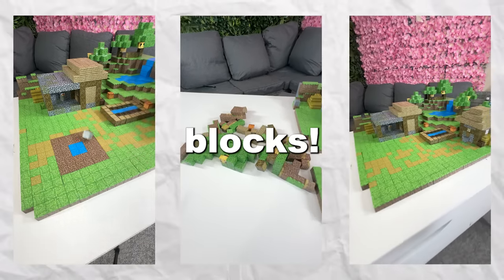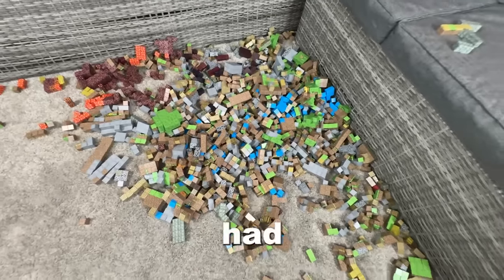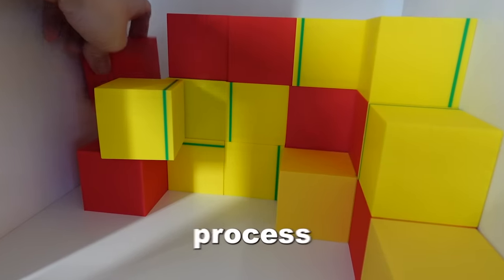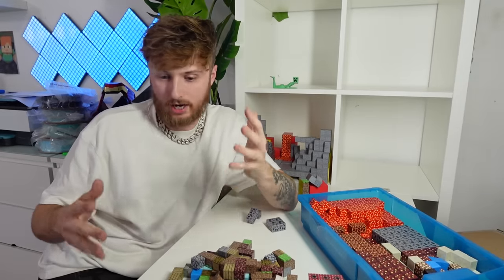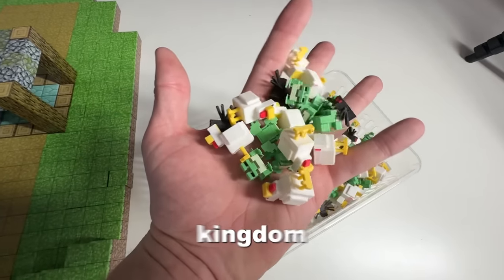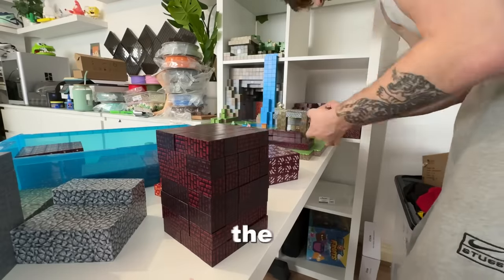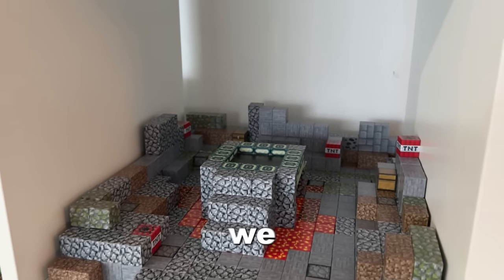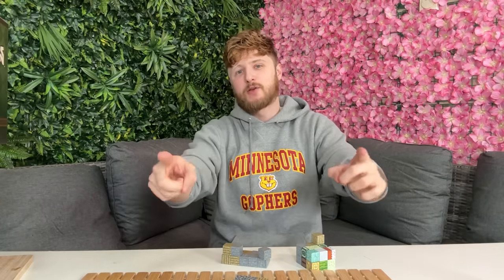I Made a Minecraft Kingdom with Magnetic Minecraft Blocks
Today im going to be making a Minecraft Kingdom out of Magnetic Blocks!

A few weeks ago I decided to spend $10,000 on these Magnetic Minecraft Blocks with the aim to Build a Kingdom! I spent days working on a small kingdom but honestly, it was pretty trash! so I decided to destroy it and build a brand new kingdom! watch this video until the end to find out how it turned out!

Minecraft,Magnetic Minecraft,Minecraft Kingdom,in real life,Papercraft,Minecraft Blocks,blocks,Jake sweet,jakey,jake,jakeb,sweet,Building,creating,the plop,Magnetic Papercraft,Minecraft Village